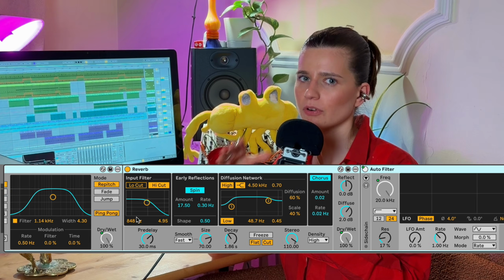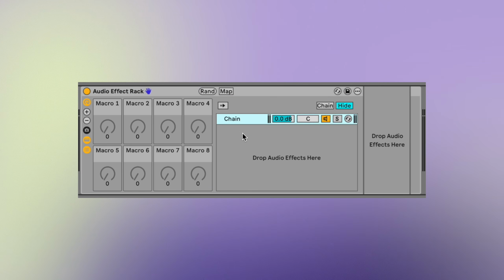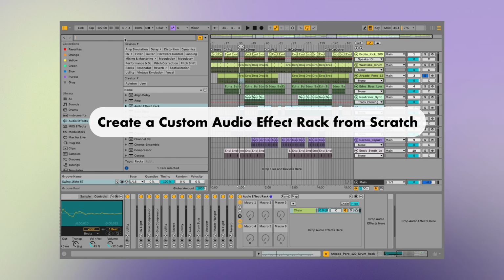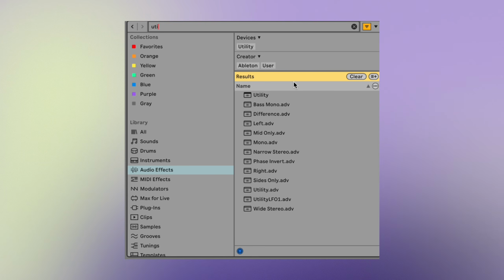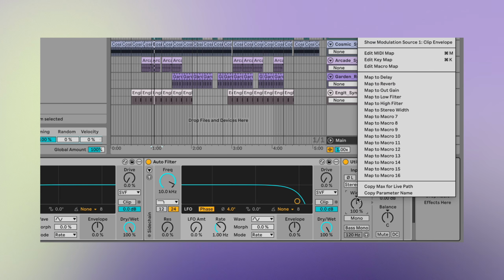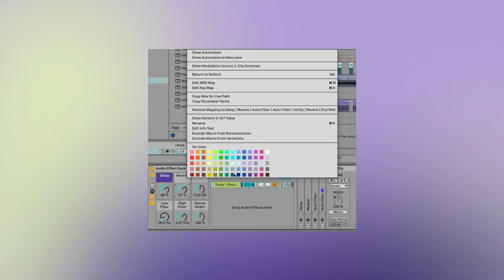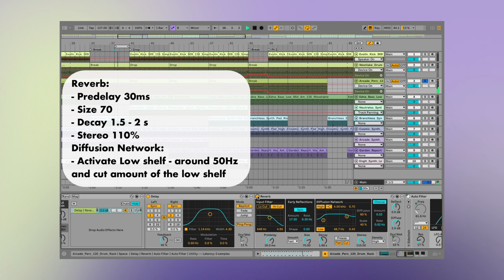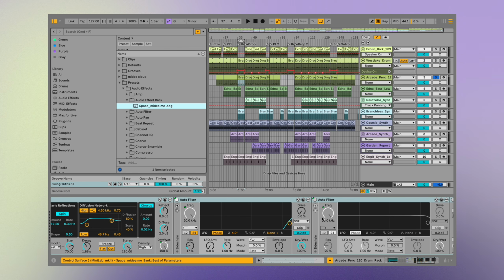The One Ableton Technique That Speeds Up Everything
☆ In this session, we dive into Audio Effect Racks in Ableton and build a custom Space Effect Rack from scratch — giving you control over space, tone, and energy in your track.

Instead of adjusting multiple effects separately, you’ll learn how to combine them into one rack — and control everything with macros.

You can take this idea further and build your own custom racks for processing, mixing, or even live performance.

🎥 About This Tutorial:

Follow step by step and build your own custom Audio Effect Rack using only Ableton stock devices.

You’ll learn how to:

Combine multiple effects into one rack
Map macros for fast control
Design a rack for a specific purpose
Save and reuse it in your workflow

This is a core technique for developing your own sound and speeding up production.

I’d really love your feedback — let me know what felt clear and what you’d like to explore deeper. It helps shape the next lessons.

(Works with Ableton Live 11.3 and up!)

⏱️ Video Chapters:

00:00 — Intro
00:30 — What is an Audio Effect Rack?
01:00 — Why it improves your workflow
01:28 — Creating the Audio Effect Rack
01:43 — Adding effects (Delay, Reverb, Filters, Utility)
02:11 — Macro mapping explained
03:38 — Customizing macros (names & colors)
04:03 — Effects Settings
04:32 — Saving to User Library
04:44 — Before / After comparison
05:02 — Practice with me!